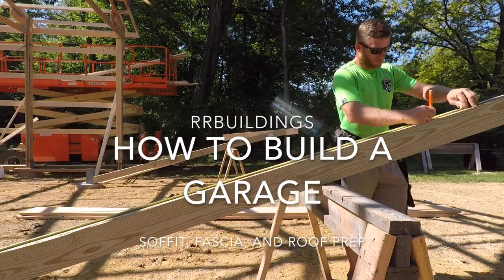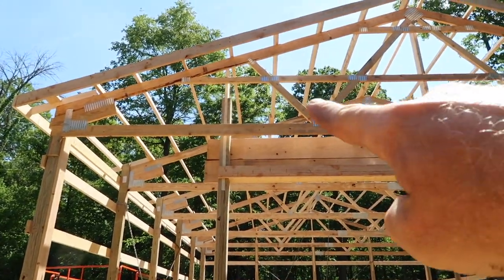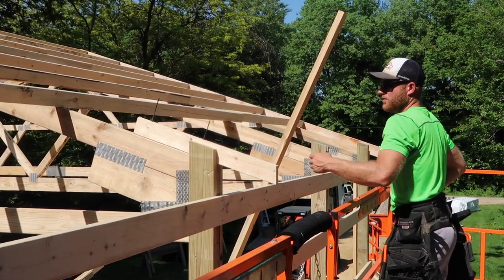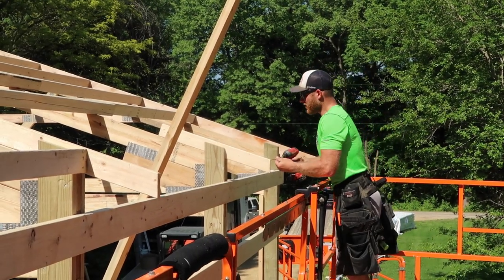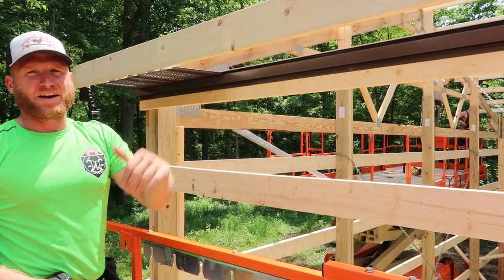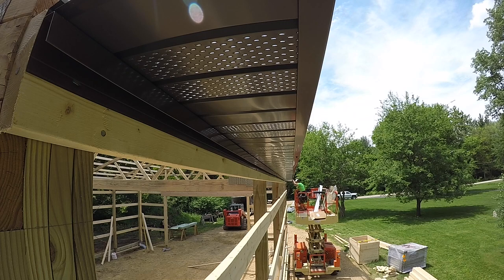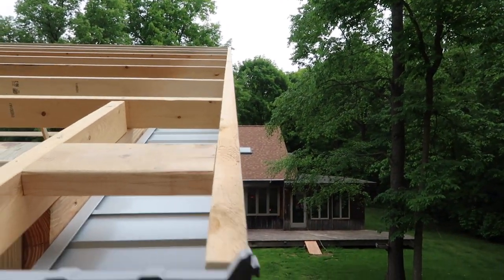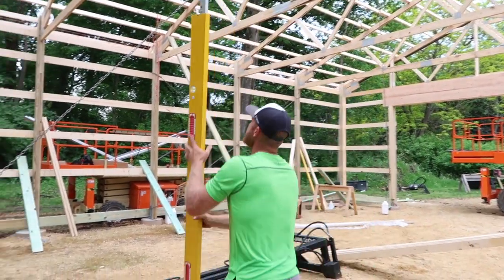How to Build a Garage Part 3 Soffit/Fascia and Roof Prep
In this episode of how to build a garage, we wrap up wall framing with the front garage door header and move right on to overhangs.  This includes building our overhangs and installing soffit and fascia.  Once that is all done, it's time to prep for roof steel.  This means everything needs to be plumb and square...how do we do it...